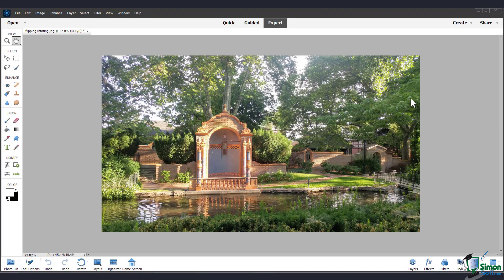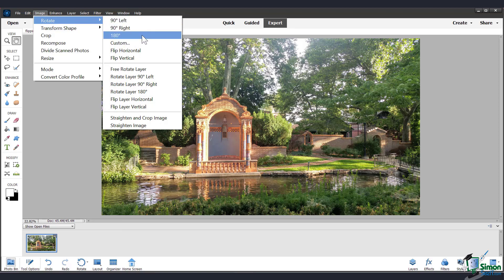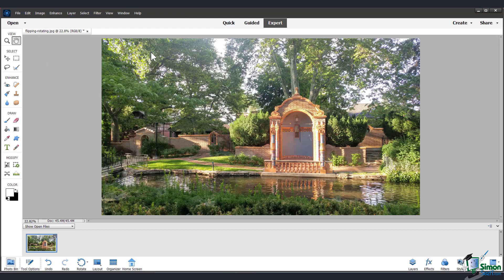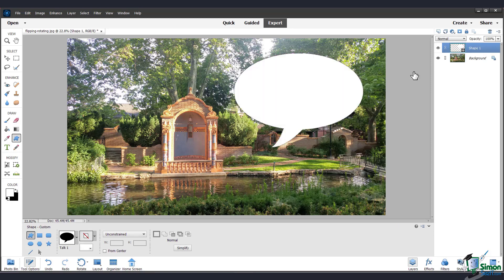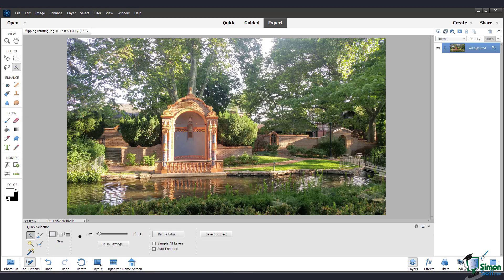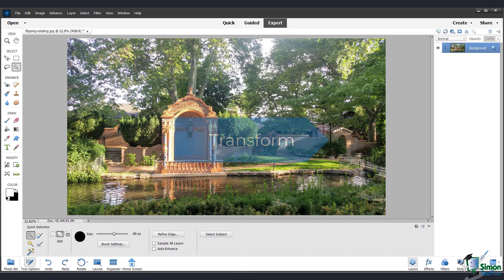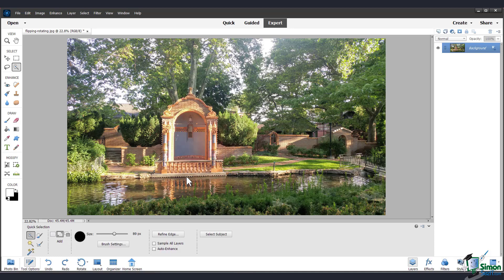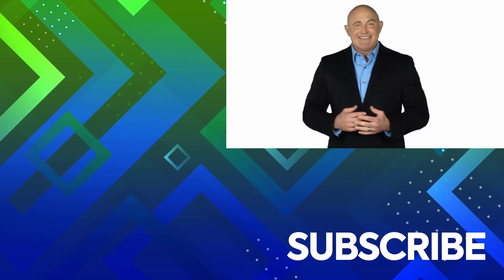How to Flip an Image or Rotate a Photo Using Adobe Photoshop Elements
During this Photoshop Elements 2022 training tutorial video for beginners, we will discuss how to flip an image.